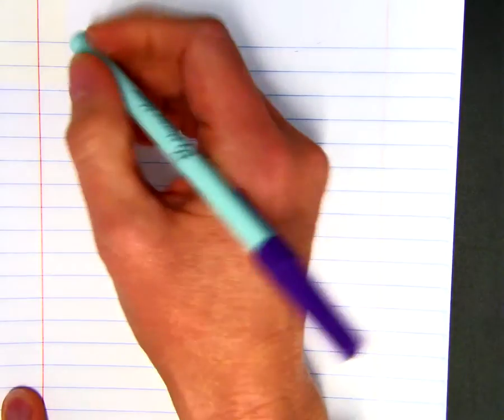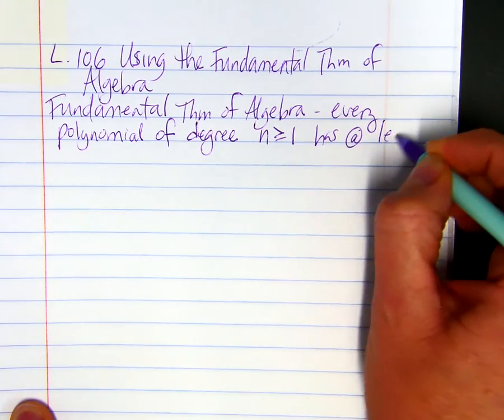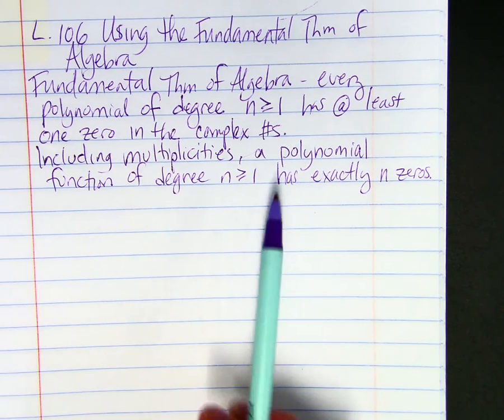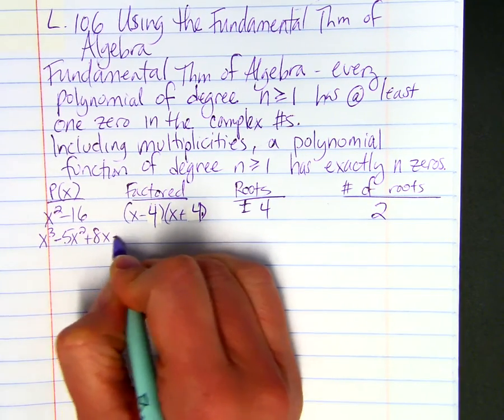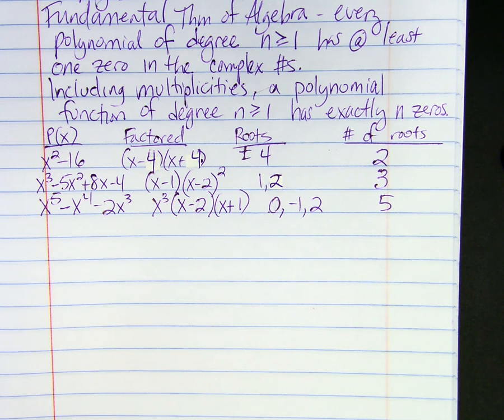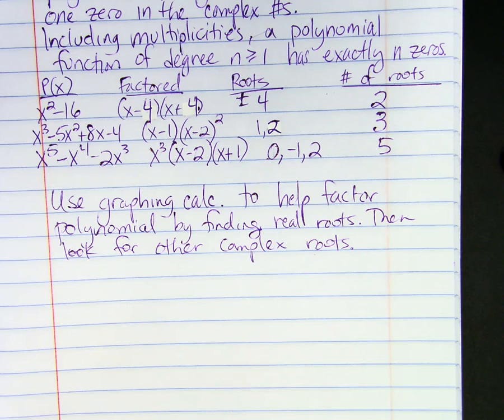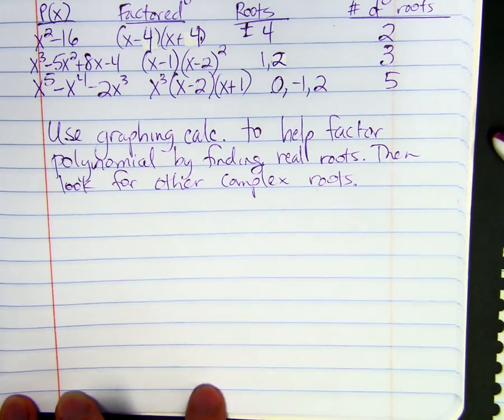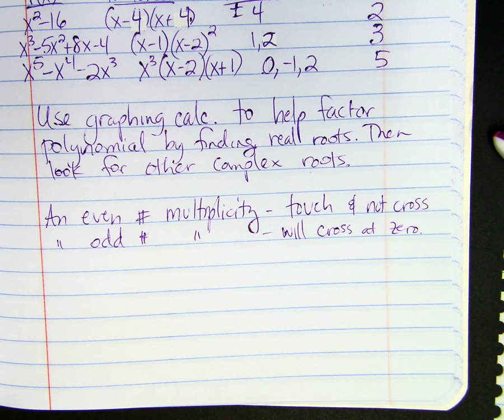Using the Fundamental Theorem of Algebra